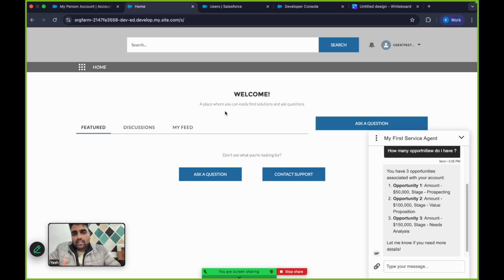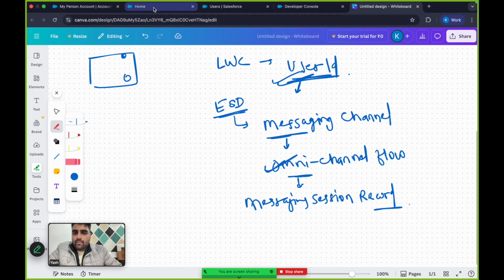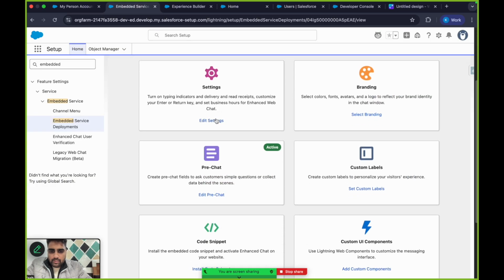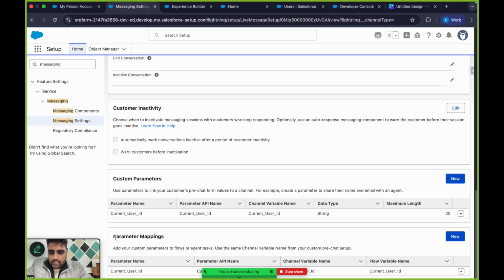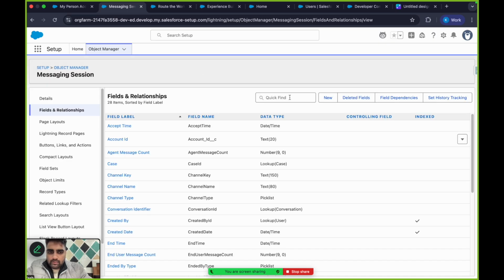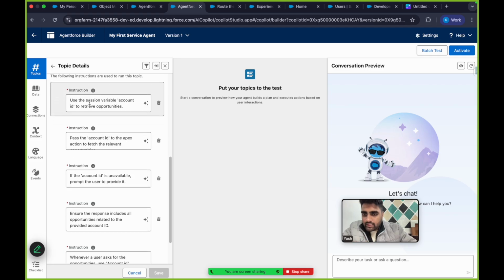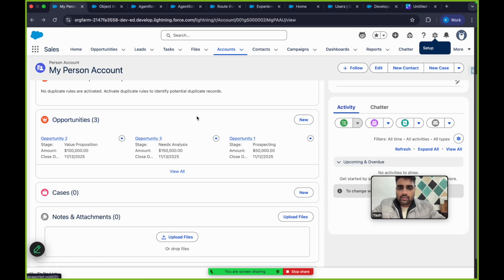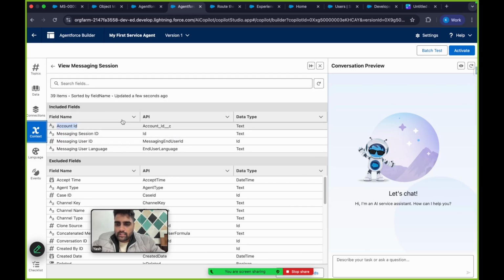20. How to use Session/ Context Varaible in Agentforce (Part-2)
In this video, You will learn How to create and use a session variable in Agentforce.

In Salesforce Agentforce, a session variable (or context variable) is a dynamic piece of data that stores information about a specific customer interaction, acting as the AI agent's "memory" to provide personalized, context-aware support. These variables, like customer name, ID, or order details, are pulled from the MessagingSession object and passed to the agent, allowing it to understand the user, filter data, and maintain consistent conversation flow without needing to re-ask for information.

Other Queries Related to Agentforce:
Agentforce SalesforceTutorials
How to create a session/ context variable in agentforce
What is Session/ Context Variable in Agentforce